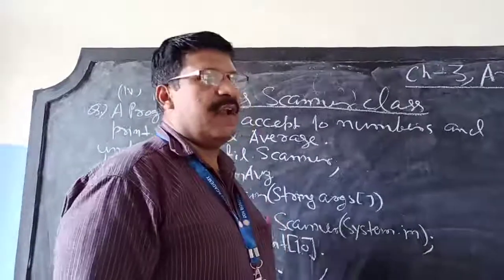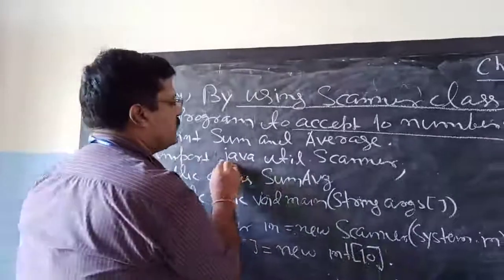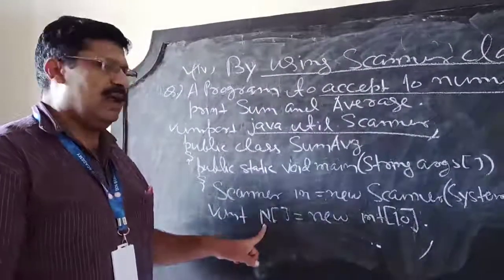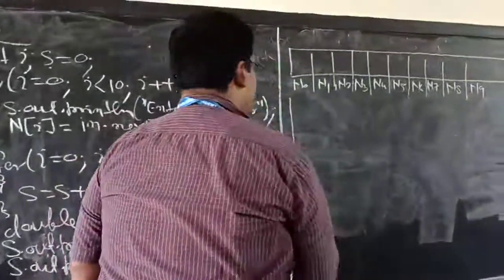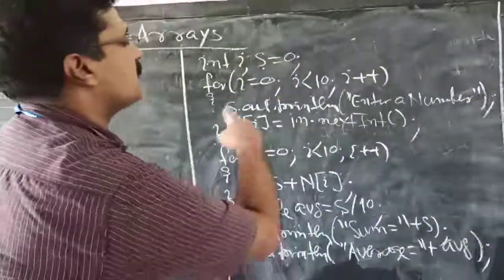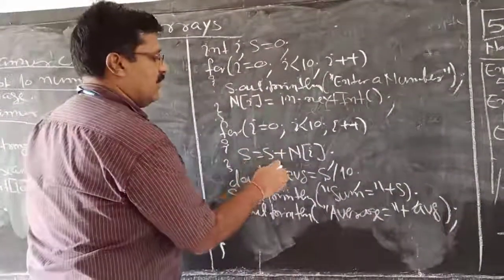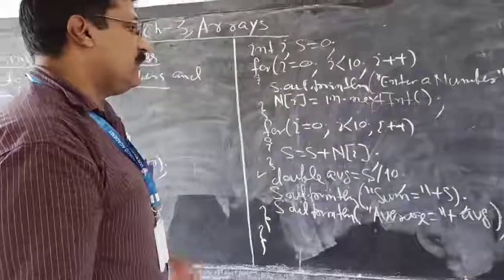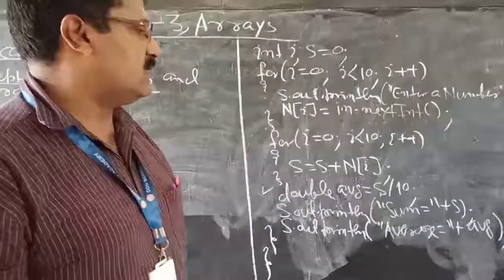Class-10. Computer Applications. Ch-3. Arrays. Part-5.